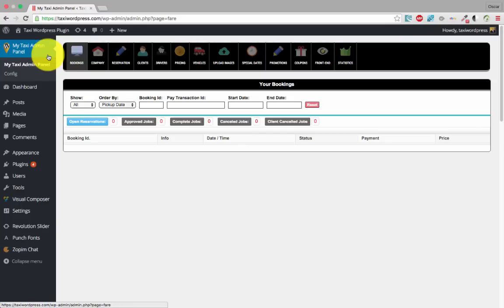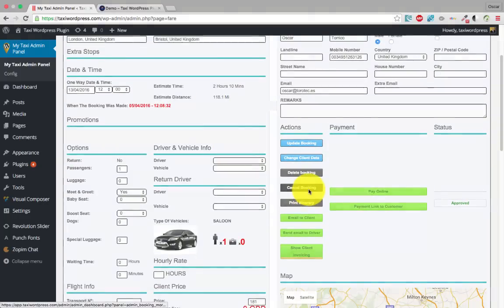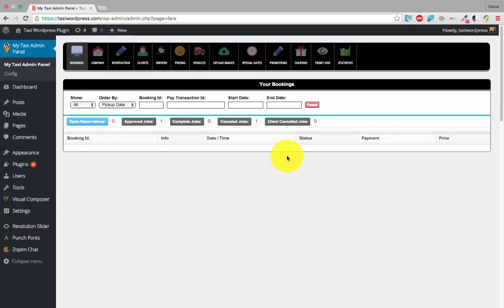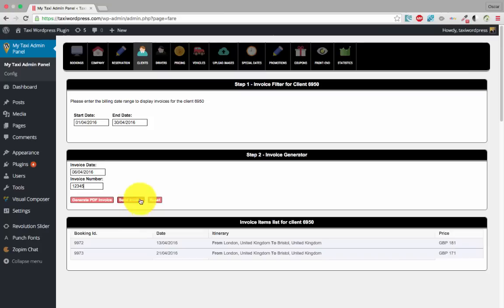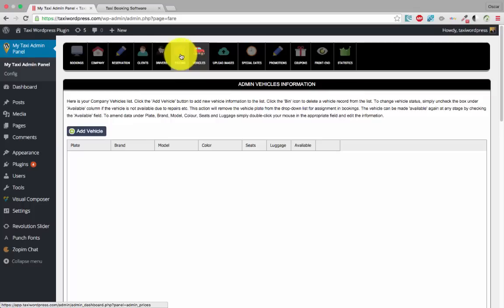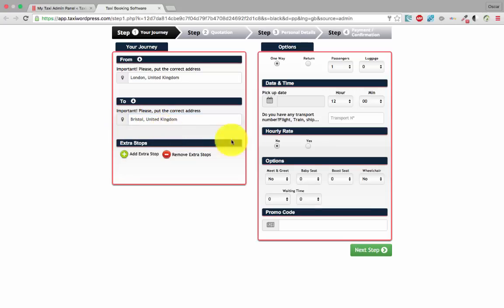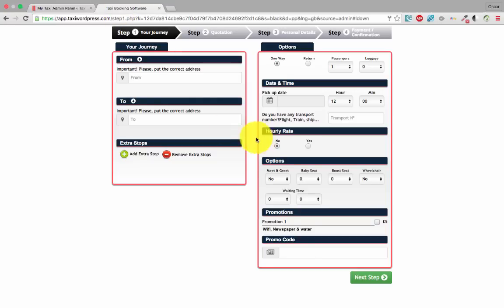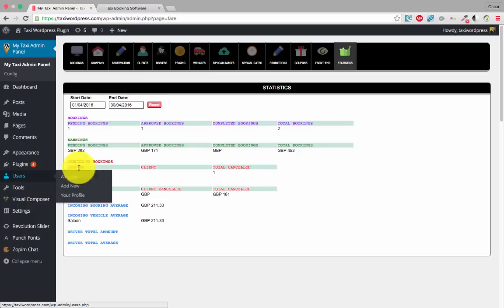Overview Taxi wordpress Plugin and taxi wix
In this video we did an overview about our software.
We did the full explanation about how the system works.